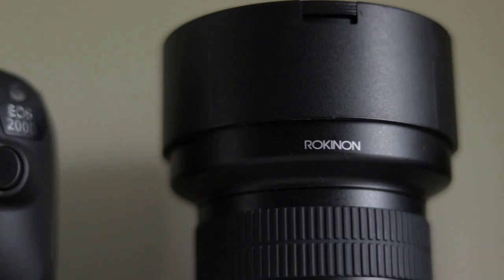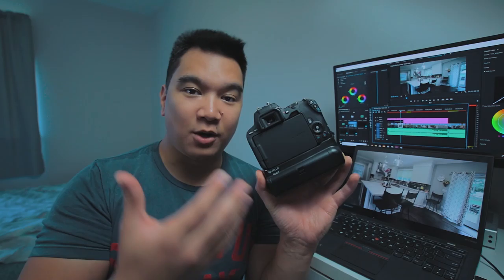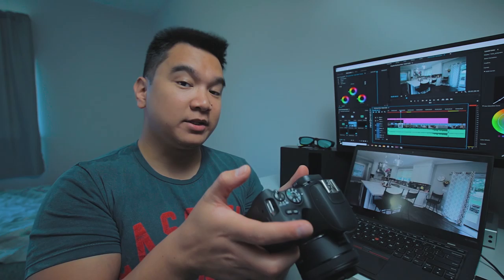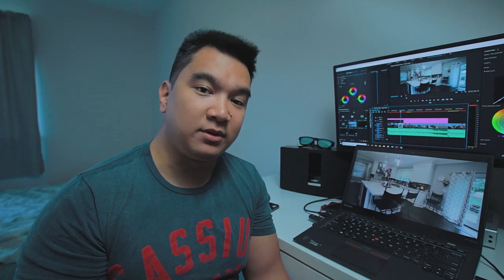How I Fixed F*cked Up Footage - Neat Video Plugin Premiere Pro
In this episode I go explain how I was able to fix my noisy footage on a budget.

Using the Neat Video Plugin for Premier Pro, I'm now able to adjust exposure in post without increasing noise and grain in the footage!

Favorite Platform For Learning:

My Gear (FULL  LIST):

Professional Camera:

Awesome Budget Camera:

External Monitor:

Wide Angle/Real Estate/Vlog Lens:

Run and Gun Lens:

Close Up Lens:

Extreme Close Up Lens:

Shotgun Mic:

Best Cheap Lav Mic:

Extremely Practical External Audio Recorder:

Pro Gimbal:

Travel Gimbal:

Run and Gun Gimbal: